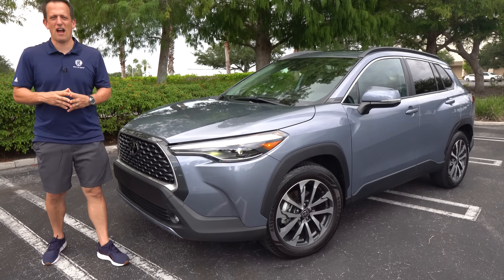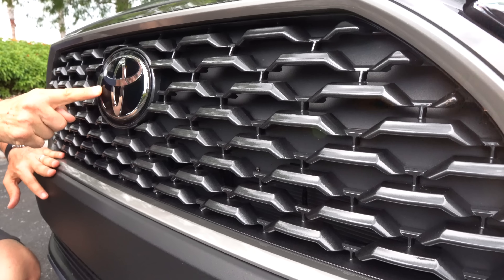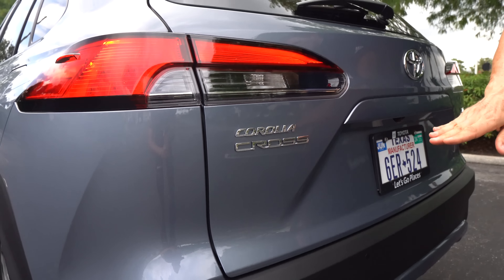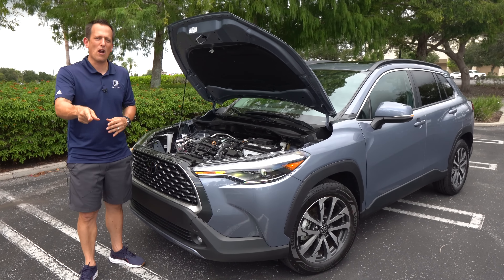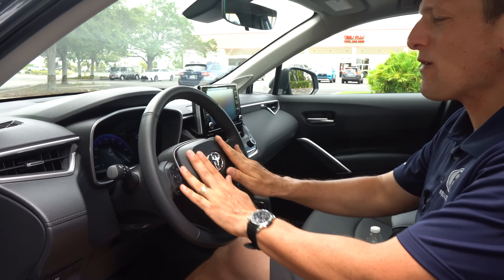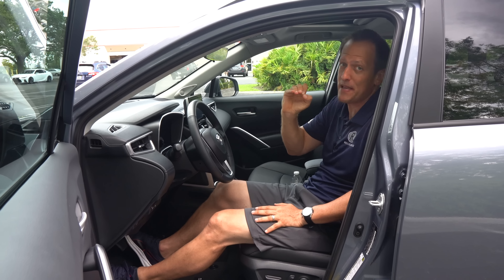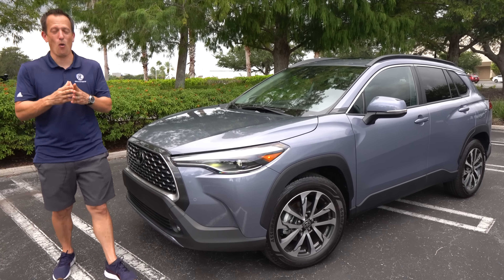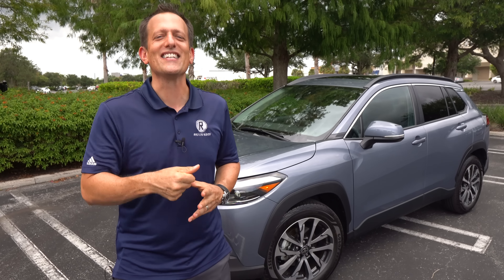Is the 2022 Toyota Corolla Cross a better SUV than a 2023 Honda HR-V?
The Corolla Cross is a new subcompact SUV from Toyota. On the outside of the XLE you will discover 18in wheels, LED headlights and special grill. On the inside you will be greeted by a spacious interior. Under the hood is a 2.0L inline-4 that produces 169HP & is mated to a CVT. Is the 2022 Toyota Corolla Cross a better SUV than a 2023 Honda HR-V?